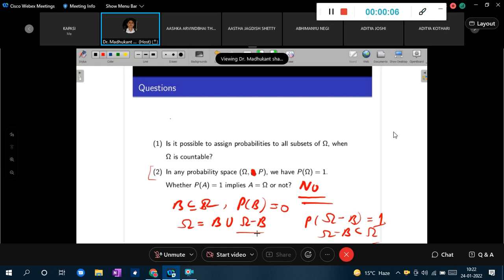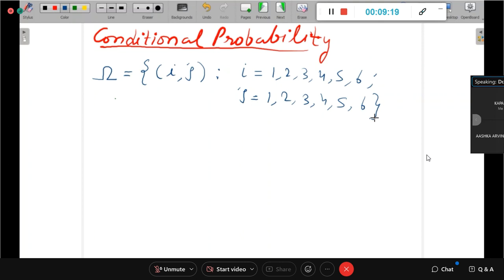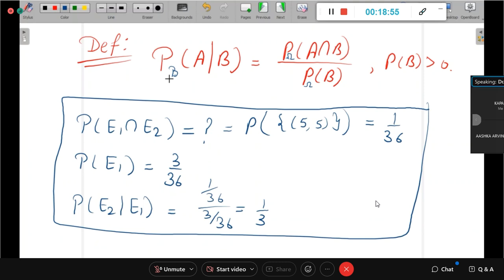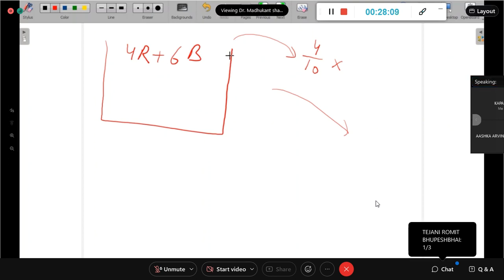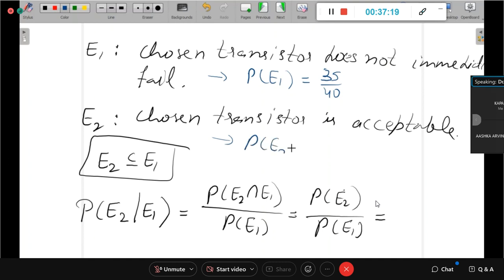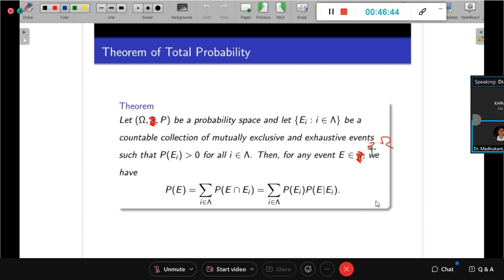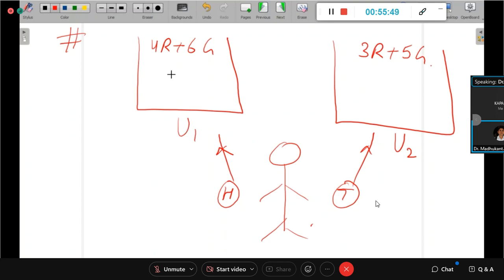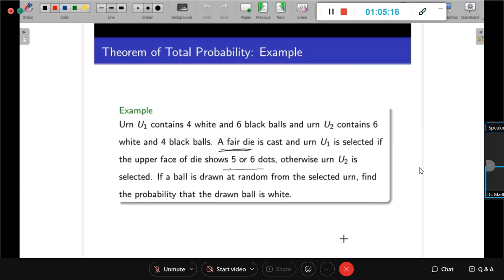SC222 Probability Statistics and Information Theory Lecture 03 24